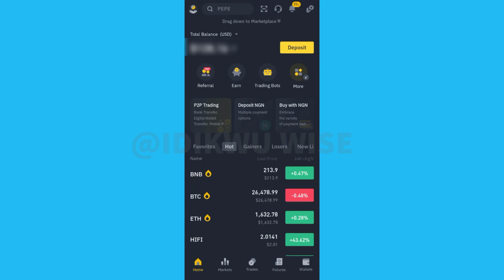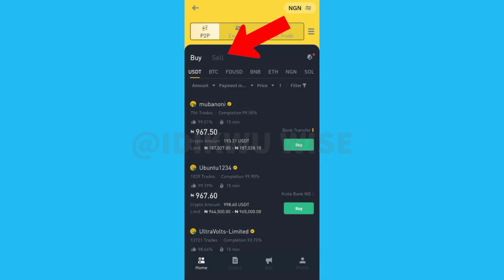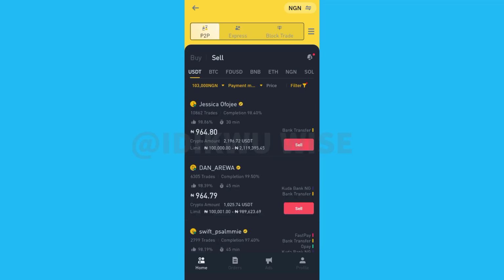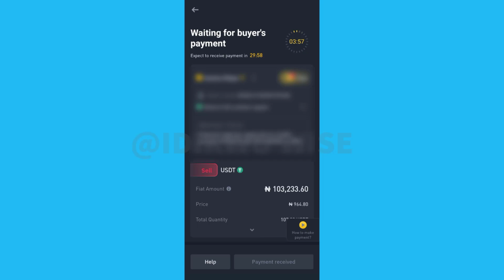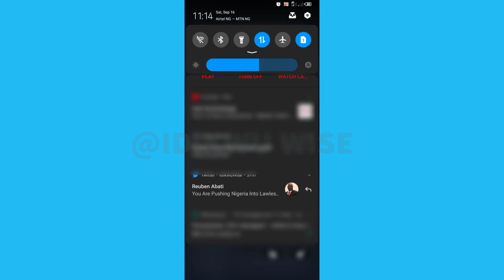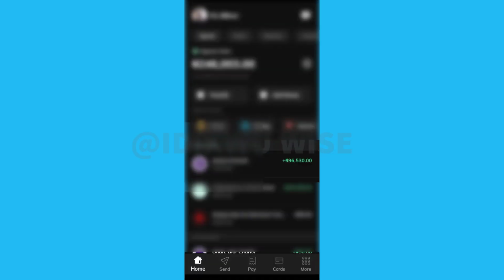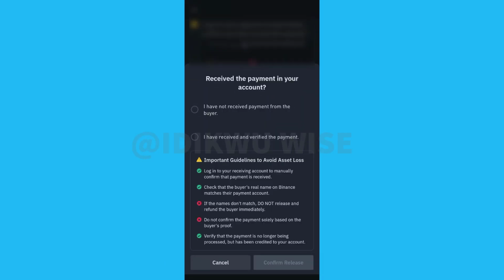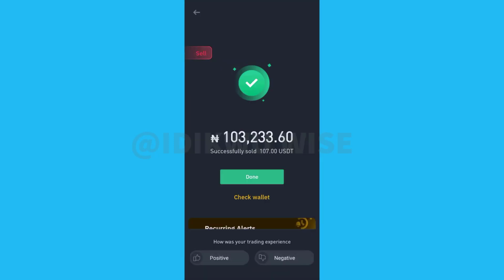HOW TO SELL USDT ON BINANCE P2P IN NIGERIA